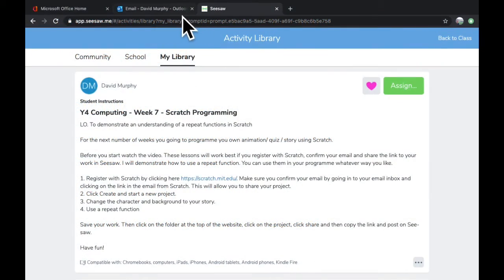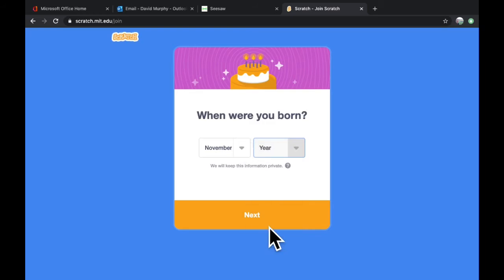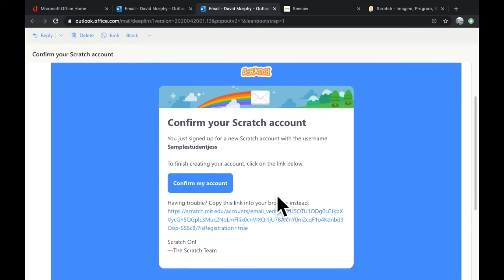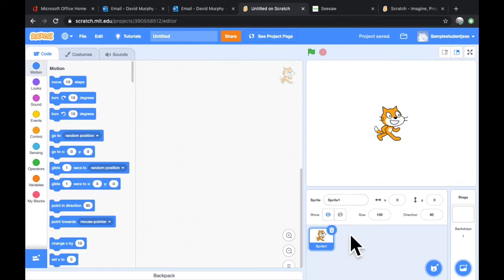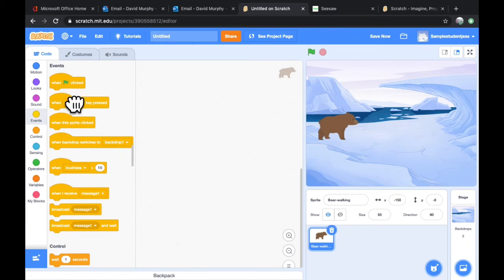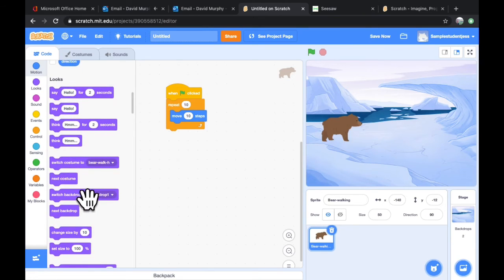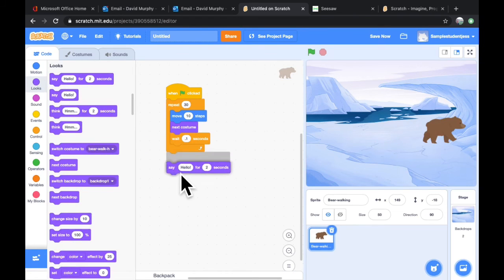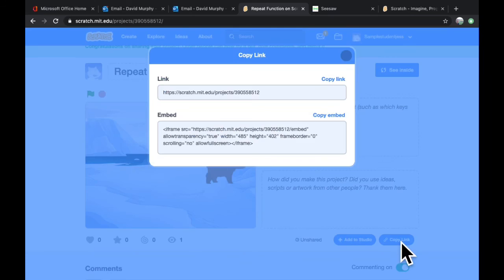Registering with Scratch and Repeat Functions